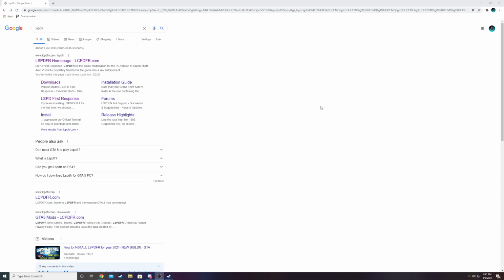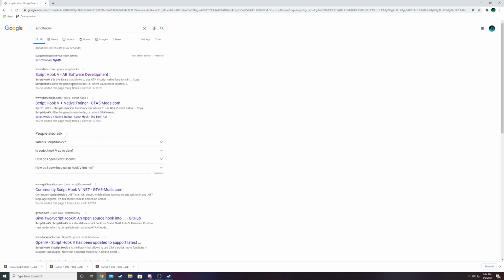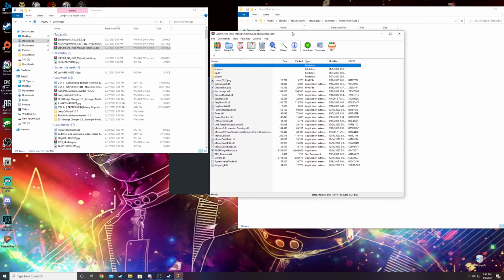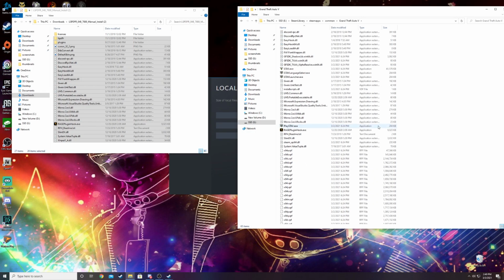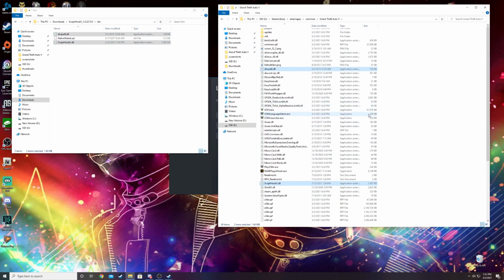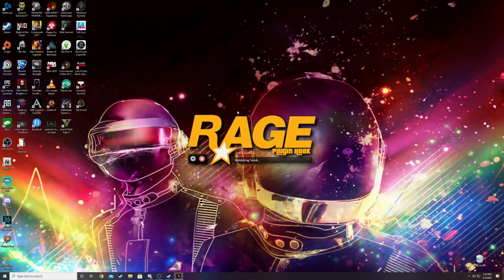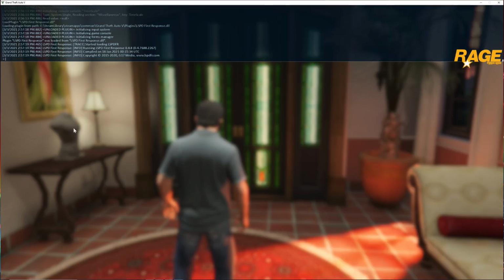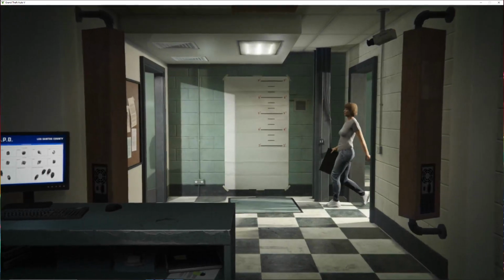How to install LSPDFR for 2021 updates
Know how to install LSPDFR for 2021. Manual Install, the basic and simplest way to do the tutorial. Install in minutes by watching this tutorial! Don't miss it!